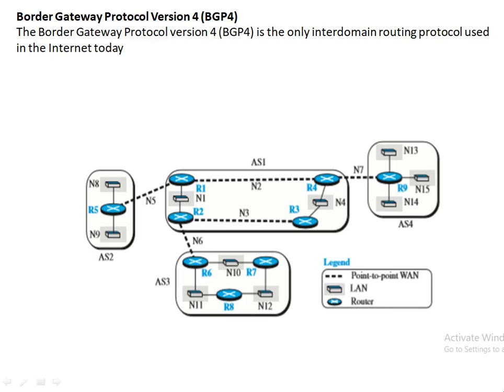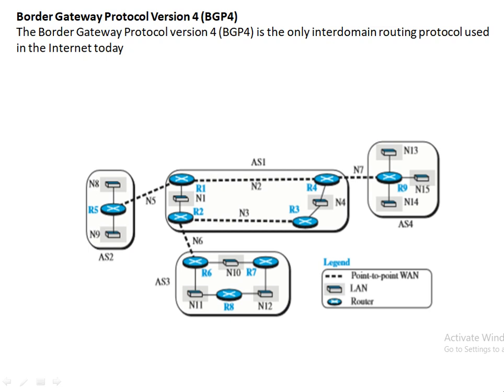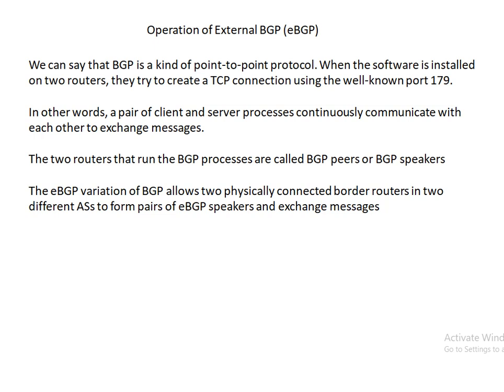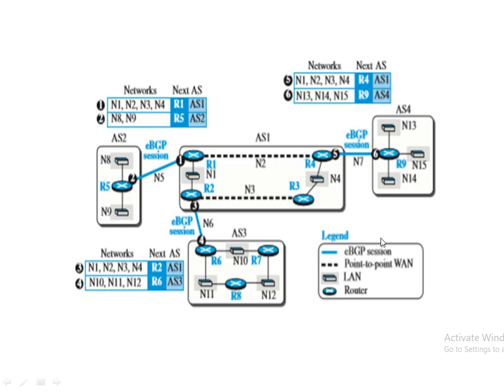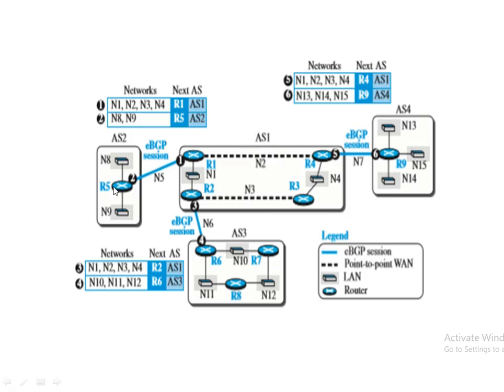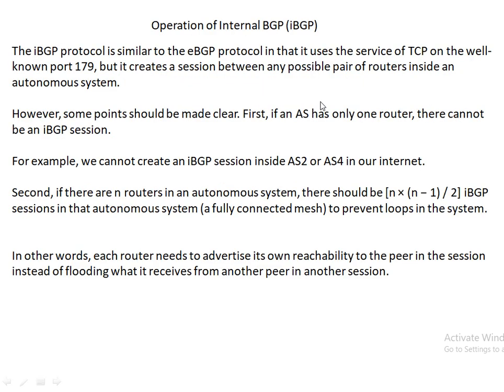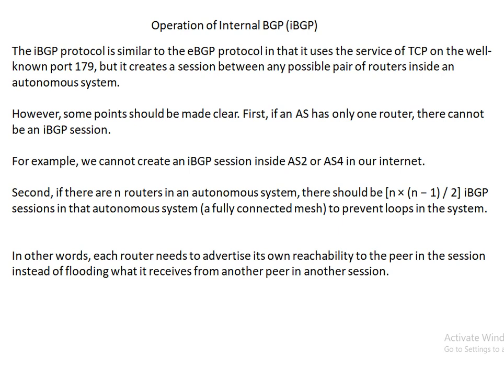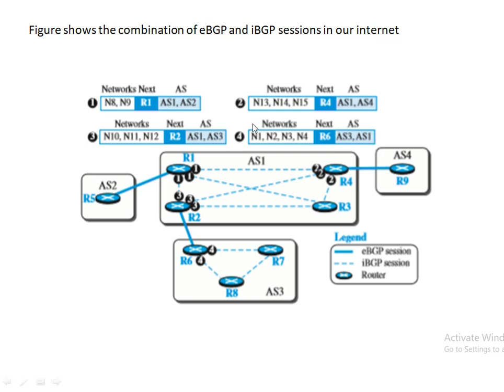CCN MOD 4 BGP4 Protocol